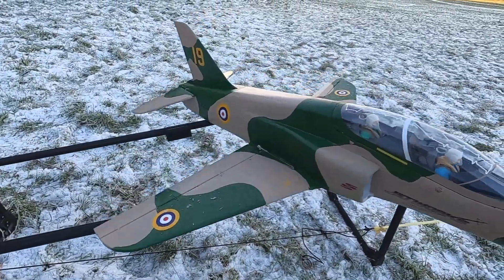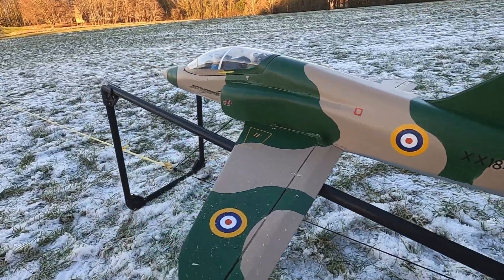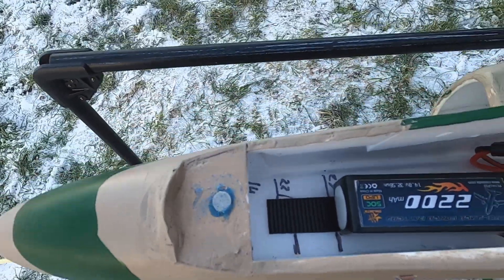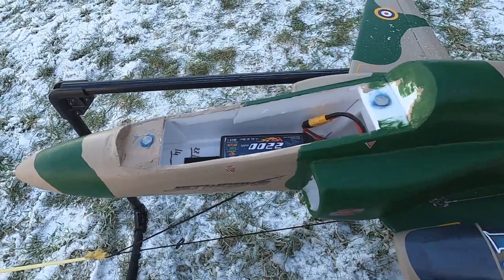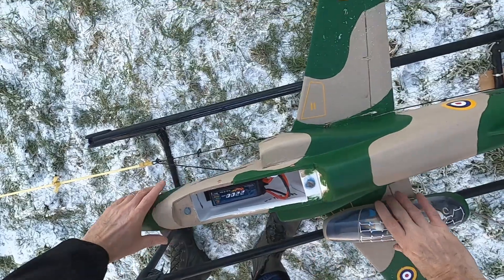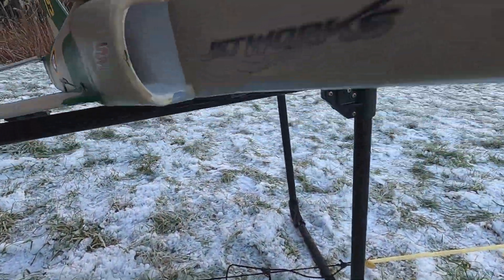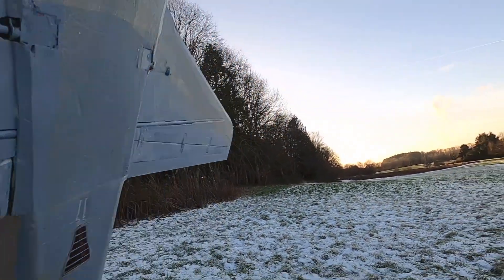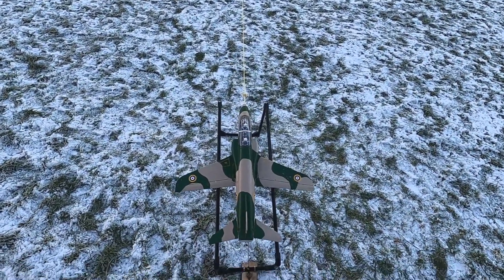BAe 'Spitty' Hawk / Maiden / Jetworks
Weighing in at 792g, made from 6mm Depron
4s 2200mAh, 64mm EDF,
3d Printed nosecone and thrust tube
Clear Canopy and a couple of crazy little pilots
Finished in the Spitfire anniversary scheme for squadron 19 SpittyHawk
amazing models for a small cost